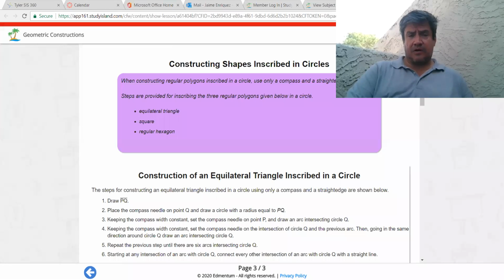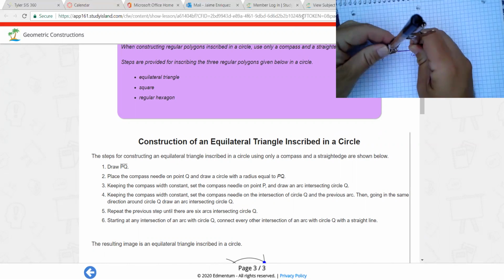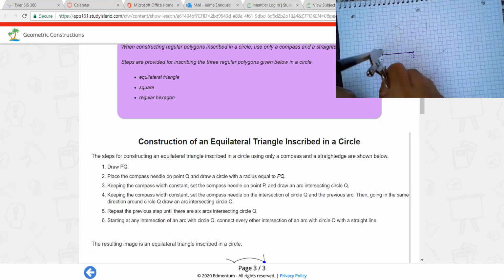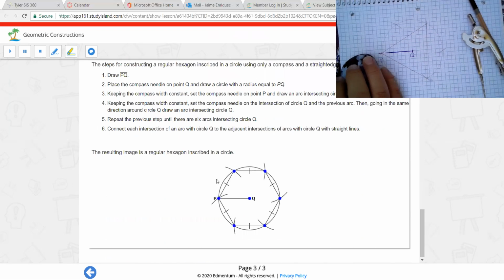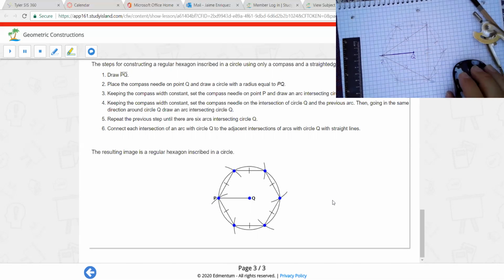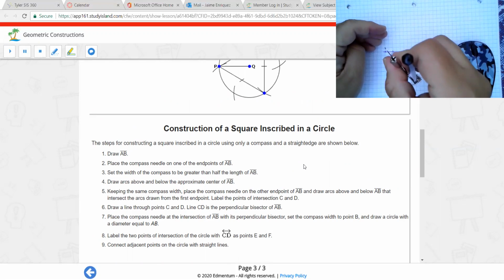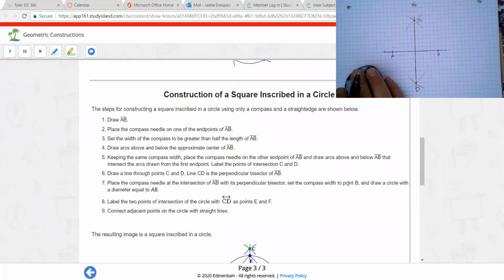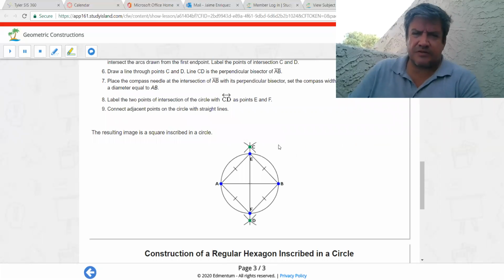3d Geometric Constructions Part 3